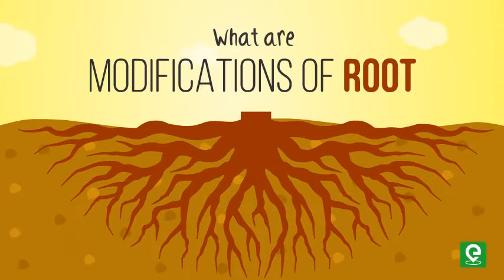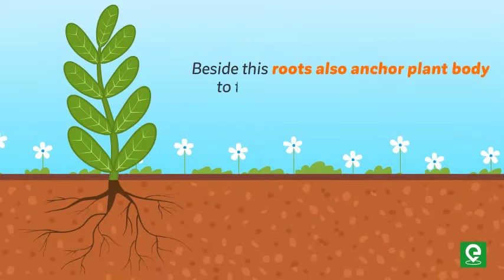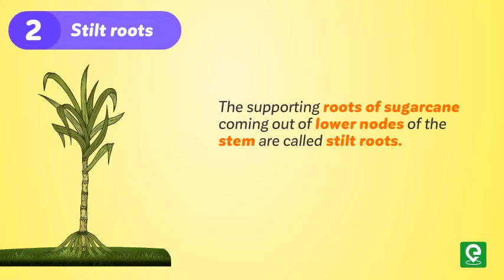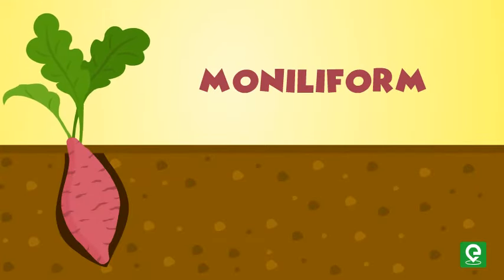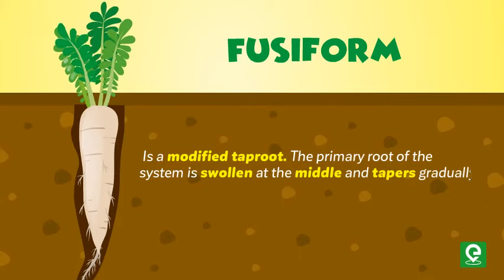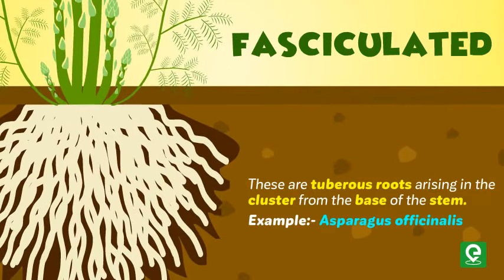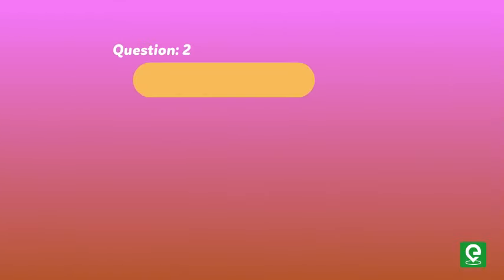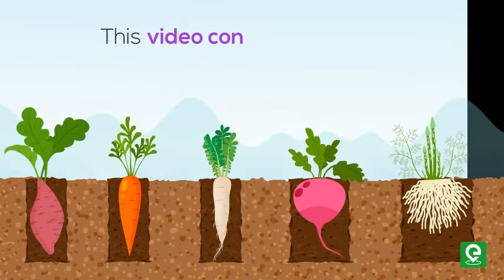What are modifications of root? | Plants | Biology | Extraclass.com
This video will help you to learn What are modifications of root?

As we all know that living things right from the tiny cyanobacteria to the giant blue whales, every living thing needs water to survive.

Without water, life as we know it, would not exist.

But have you ever given much thought to

“How plants absorb water ?”

Plants can absorb water through their entire surface – roots, stems, and leaves.

But the root is the main organ for water absorption.

Beside these roots also anchor the plant body to the ground and get modified into various forms for different functions.

In this video, we will learn about the various modifications of the root Modifications for support
Function of Roots in Plants :
Roots are modified into two different forms to give extra support to the plant.

(1)Prop

The hanging roots of banyan trees are called prop roots which provide mechanical support to the tree.

Example - Ficus benghalensis.

(2) Stilt roots

The supporting roots of sugarcane coming out of lower nodes of the stem are called stilt roots.

Example - Saccharum officinarum.

Modification for respiration

In plants growing in swampy areas, the roots grow vertically upward, such roots are called pneumatophores which help to get oxygen.

Example - Avicennia germinaus.
Modifications for food storage

Taproots of carrot, turnips and adventitious roots of sweet potato, get swollen and store food.

There are some examples of different modifications for food storage.

Moniliform: Adventitious roots are swollen at frequent intervals. This gives the root a beaded appearance.

Example - Sweet potato (Ipomoea batatas)

Conical: In the conical form of root modification the roots are swollen and are broad at the base, the apex part gradually tapers forming a cone-like structure.

Example - Carrot (Daucus carrots)

Fusiform: is a modified taproot.

The primary root of the system is swollen at the middle and tapers gradually at both ends forming a spindle-shaped structure.

Example - Radish (Raphanus sativus)
Napiform:
The napiform roots are spherical in shape at the upper part and are sharply tapering towards the tip of the root.

Example - Beetroot (Beta vulgaris)
Fasculated: These are tuberous roots arising in the cluster from the base of the stem.

Example - Asparagus Officinalis.
Nodulated: The roots having the irregular or the round mass or a lump called nodules within the cells are known as nodulated roots.

Example - Pea (Pisum sativum)

Happy Learning!!